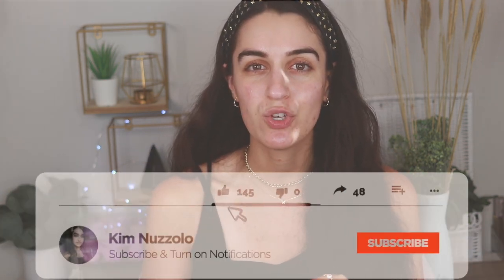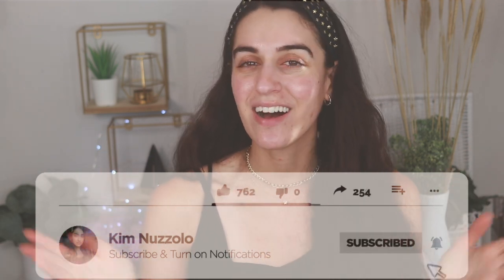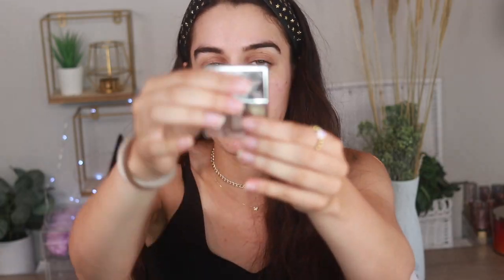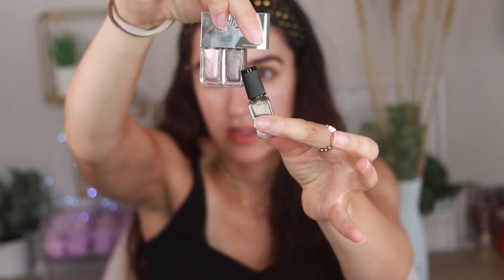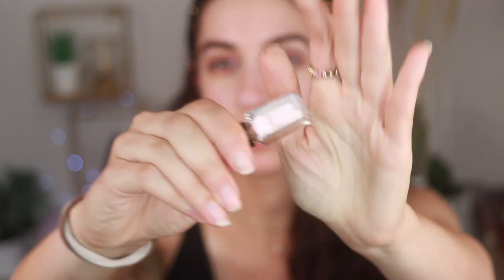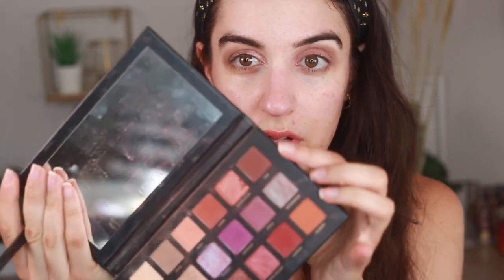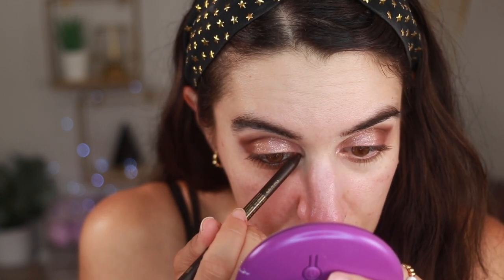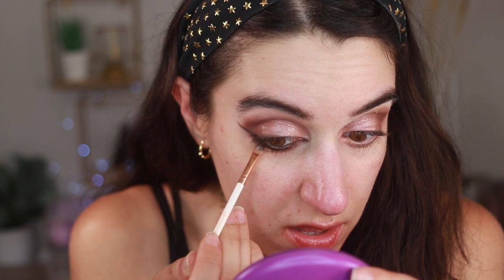VIRAL EASIEST REVERSE CAT EYE TUTORIAL!! | the amazing tik tok eye look you MUST try!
Hi everyone! Today I am doing a tutorial on How to Do the viral Reverse Cat Eye Makeup that has been all over tik tok! this is inspired by Arabic Makeup/Middle Eastern makeup. It is so fun and not hard to do! You can also change the colors up! I am also testing out a bunch of new makeup in this video! I hope you guys enjoy and learn how to do the Reverse Viral Cat Eye!!

► WEARING

MUSIC

🎵 Track Info:

Title: Bliss by Luke Bergs